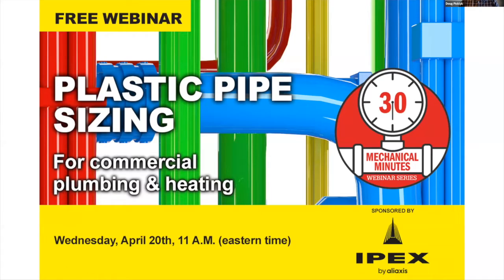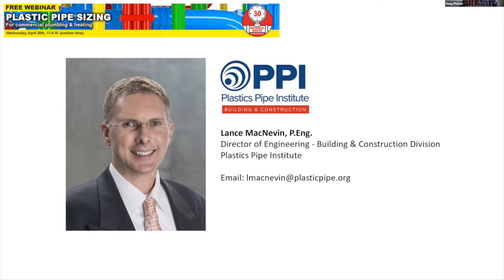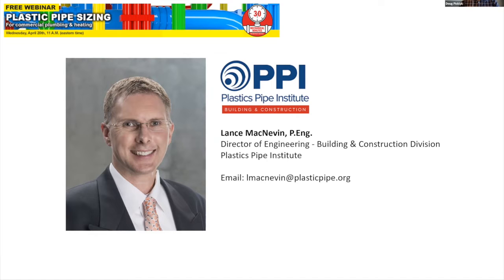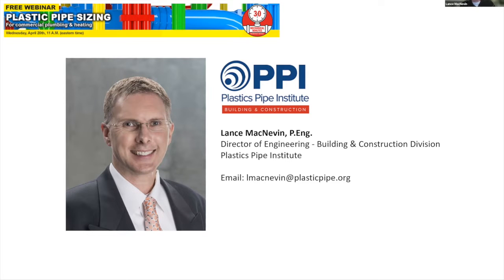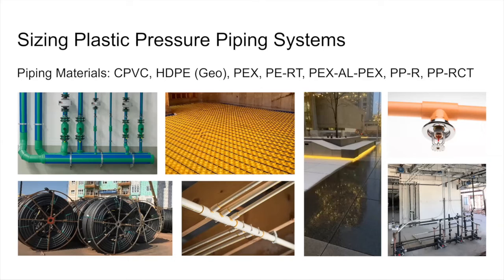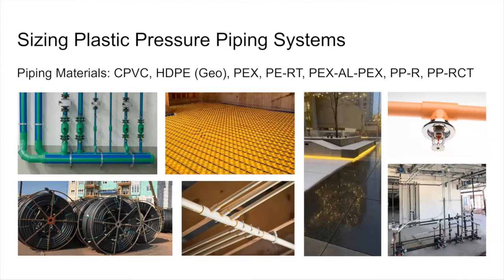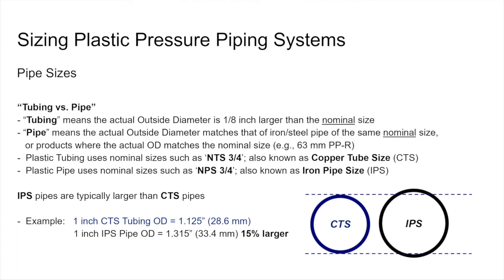30 Mechanical Minutes: Episode 11 "Plastic Piping in Commercial Plumbing and Heating"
On Wednesday, April 20, 2022 HPAC Magazine hosted a live on-line discussion with Lance MacNevin, Director of Engineering with the Building and Construction division of the Plastic Pipe Institute, as part of HPAC’s 30 Mechanical Minutes series—the free webinar series featuring virtual content for real world professionals.

In this episode the conversation focused on plastic piping in commercial applications – specifically pressure piping for plumbing and heating in commercial applications.. MacNevin shares interesting history of plastic piping in construction in Canada and walks us through a free online sizing calculator that helps with figuring out pressure loss/head loss and velocity to ensure the piping is being sized correctly.